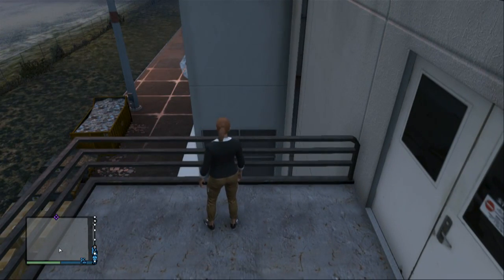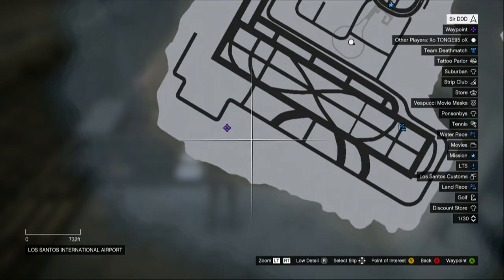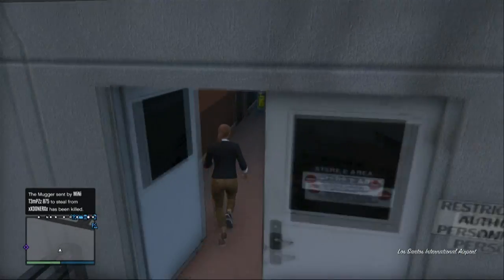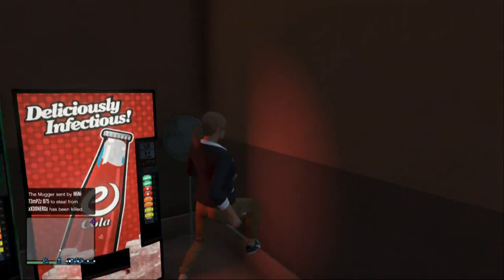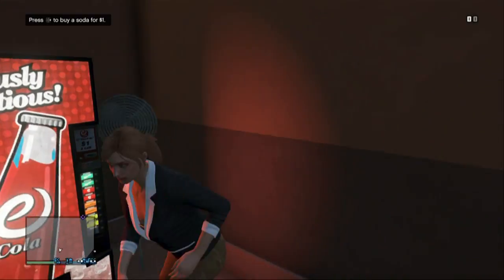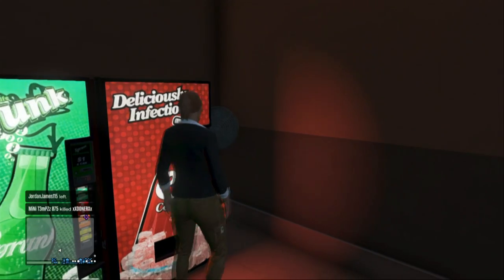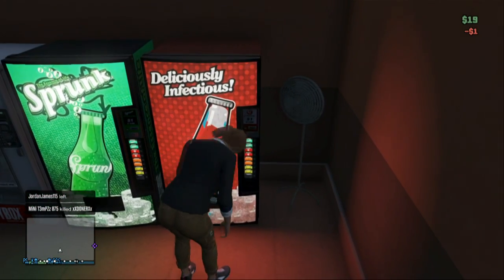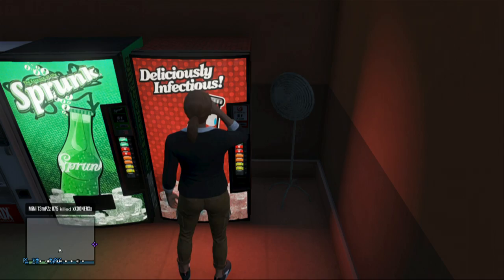GTA 5 Online - Drink Any Weapon {LOL Glitch!} GTA V Glitches